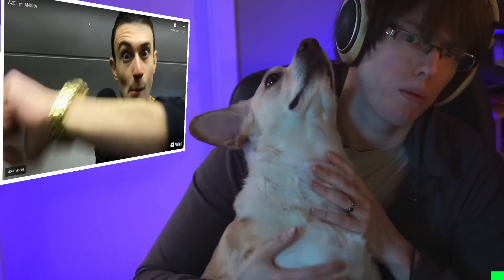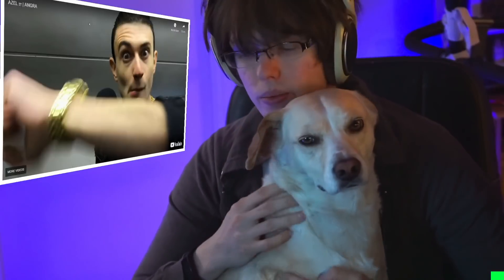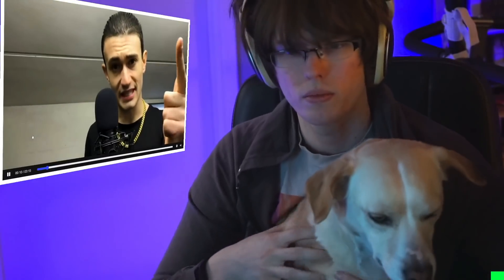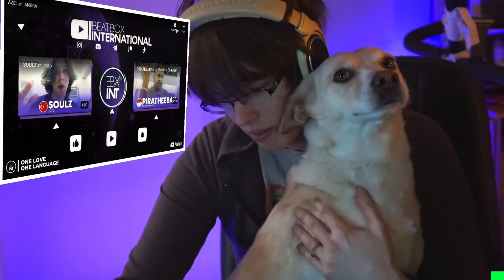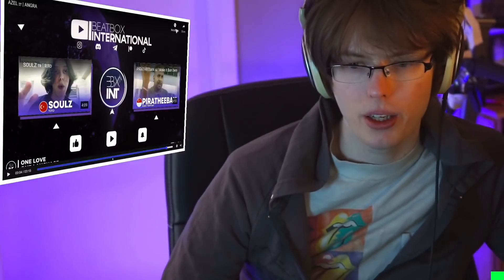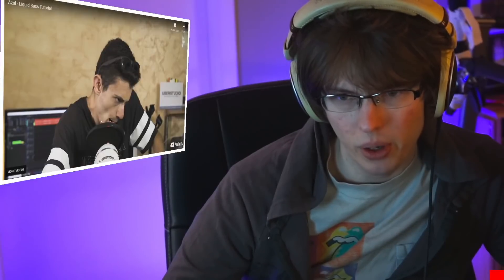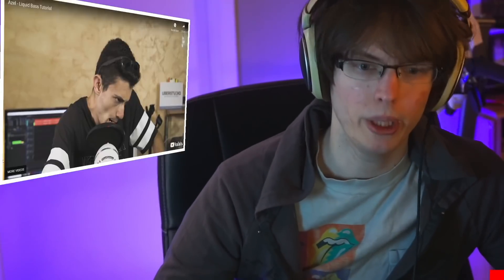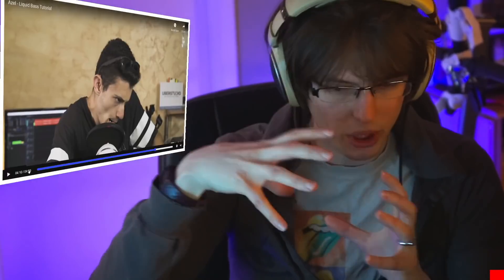"He sounds like a DEMON!" - AZEL 🇮🇹 | ANGRA (beatbox reaction)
HUGE thank you to @eclipse beatboxing!  Without his help, my output would be severly compromised!

Wish the video wasn't cut up like this? Adsense is the only way this channel can currently exist.